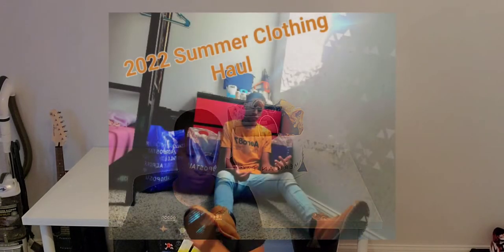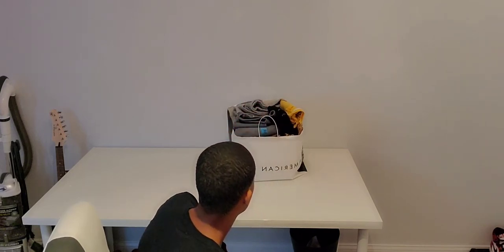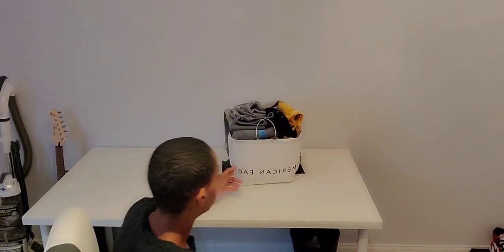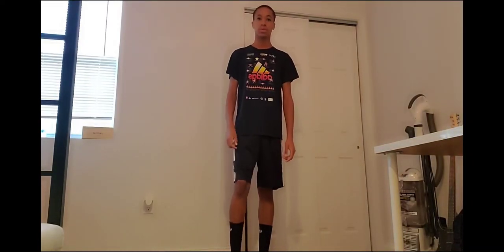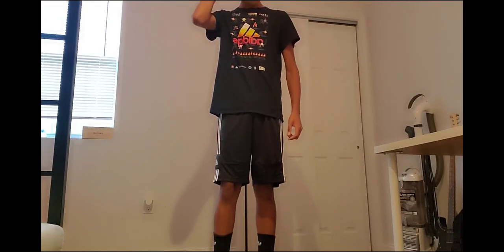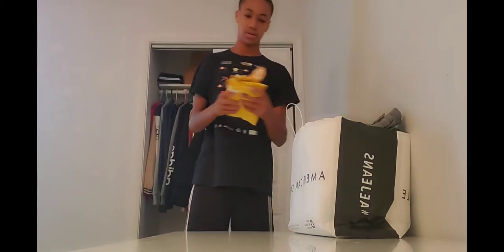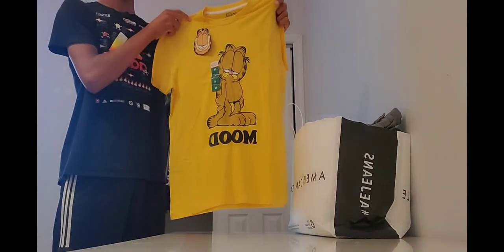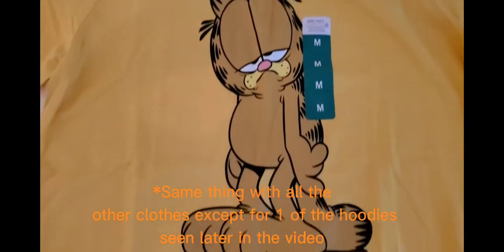2022 Summer Clothing Haul Part 2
2022 Summer Clothing Haul Part 2 is here and today we will be reviewing a few of the pieces I picked up during the summer, enjoy :)

Timestamps
0:00- Intro
4:05- Intro/Fit Check
5:52- Bag 1 (*Not bag 2)
6:05- Bag 1 item 1 showcase/thoughts (Garfield Shirt)
7:20- Garfield Shirt on person/final thoughts
7:43- Garfield Shirt Pricing/Size
8:04- Item 2 showcase/thoughts (New York 212 Shirt)
9:49- New York 212 Shirt on person/final thoughts
10:09- New York 212 Shirt Pricing/Size
10:24- Item 3 showcase/thoughts (Stretch Super Skinny Low Rise Gray Jeans)
12:10- Stretch Super Skinny Low Rise Gray Jeans on person/final thoughts
12:49- Stretch Super Skinny Low Rise Gray Jeans Pricing/Size
13:10- Item 4 showcase/thoughts (Mustard Yellow Shorts) *Part of Matching Set
15:05- Mustard Yellow Shorts on person/final thoughts
15:42- Mustard Yellow Shorts Pricing/Size
15:52- Item 5 showcase/thoughts (Mustard Yellow Hoodie) *Part of Matching Set
17:34- Mustard Yellow Hoodie on person/final thoughts
18:30- Transition to Full Mustard Yellow Set on person/final thoughts
19:10- Mustard Yellow Hoodie Pricing/Size
19:33- Item 6 showcase/thoughts (Gray Shorts) *Part of Matching Set
20:44- Gray Shorts on person/final thoughts
21:16- Gray Shorts Pricing/Size
21:29- Item 7 showcase/thoughts (Gray Hoodie) *Part of Matching Set
22:52- Gray Hoodie on person/final thoughts
23:35- Transition to Full Gray Set on person/final thoughts
24:14- Gray Hoodie Pricing/Size
24:25- Item 8 showcase/thoughts (Marvel Hulk Graphic Hoodie)
28:07- Marvel Hulk Graphic Hoodie on person/final thoughts
28:57- Marvel Hulk Graphic Hoodie Pricing/Size
29:25- Item 9 showcase/thoughts (MTV Graphic Hoodie)
31:19- MTV Graphic Hoodie on person/final thoughts
32:17- MTV Graphic Hoodie Pricing/Size
32:41- Item 10 showcase/thoughts (Stronghold LA Hoodie)
37:31- Stronghold LA Hoodie on person/final thoughts
38:28- Stronghold LA Hoodie  Pricing/Sizing
38:45- Bag 1 recap/closing remarks
41:15- Montage of reviewed clothing items with background music